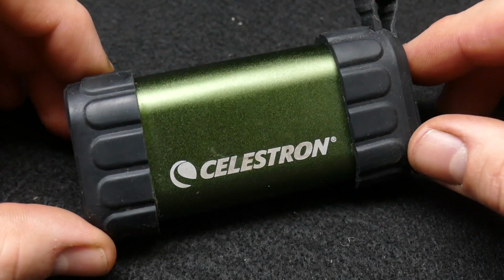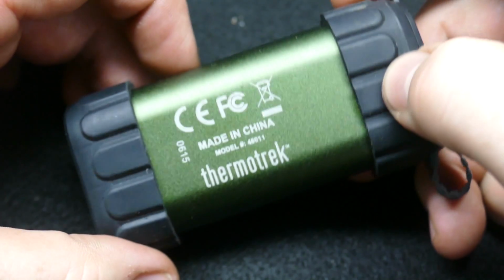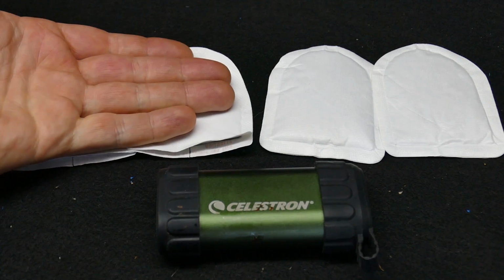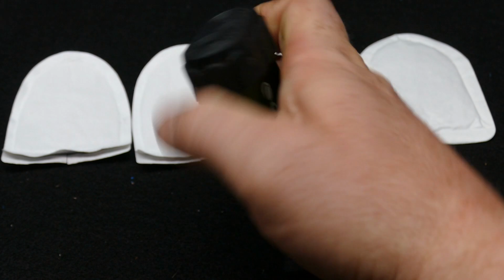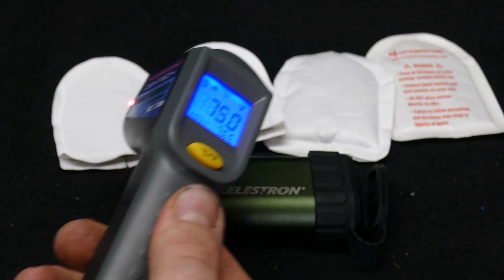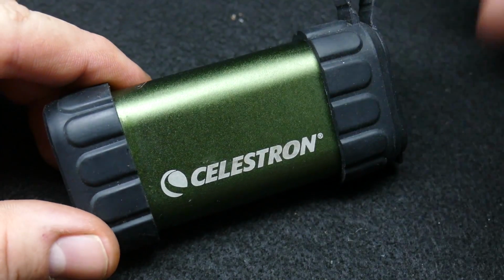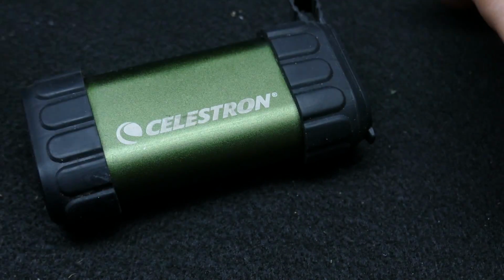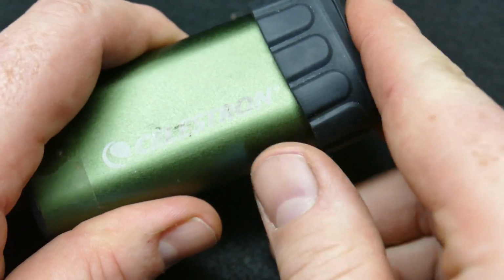Celestron ThermoTrek _Best Hand Warmer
A great alternative to disposable heat packs. A solid 4+ hours consistent warmth.